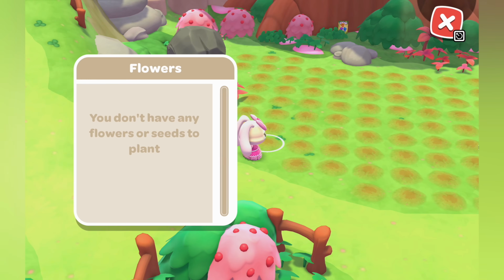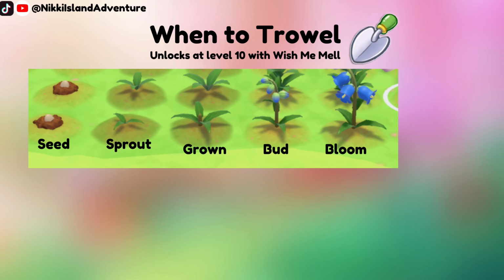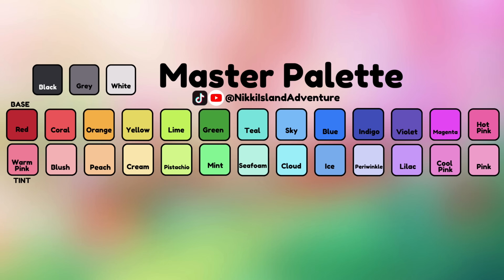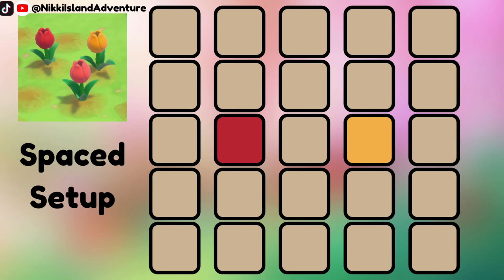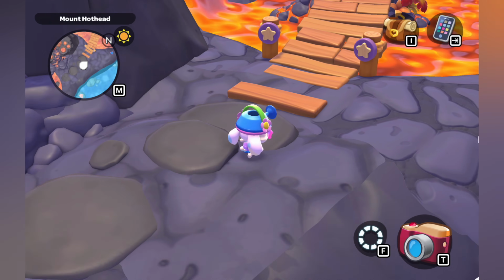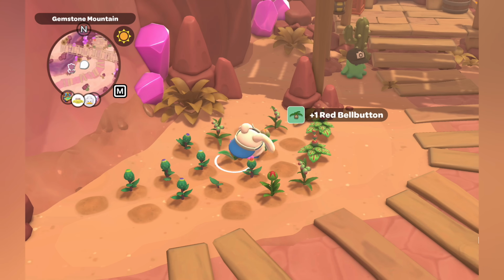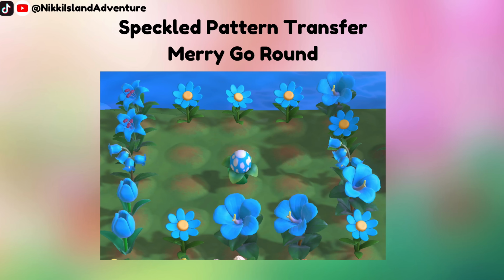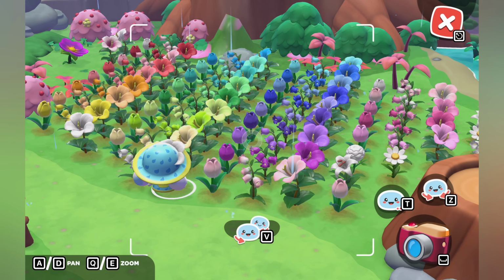ULTIMATE FLOWER GUIDE FOR HELLO KITTY ISLAND ADVENTURE 🌱 🌺 (2024 Guide)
The long-awaited flower video is finally here! I put A LOT of work into all of the graphics and information in this video!

TABLE OF CONTENTS:
0:00 Introduction
0:46 Getting to the Merry Meadow
1:40 How to Start / Where to Find Seeds & Mystery Seed Capsules
3:13 Default Flower Colors (Merry Meadow Flowers)

3:47 HELPFUL TOOLS
Sub-sections:
3:53 Seed Dispenser
4:28 Composter
4:57 What is Fertilizer?
5:16 Trowel & STAGES OF GROWTH
7:03 How to Water & The Sprinkler Hat (And Rainfall)

8:57 MIXING COLORS (Using Same Type of Flower)
Sub-sections:
9:16 What is the Master Palette?
10:11 All Color Mixing Combinations
11:27 Merry Meadow Flowers Color Mixing

12:35 FLOWER BREEDING LAYOUTS (intro)
Sub-sections:
13:20 Best Layouts for Flower Breeding

15:14 BIOME FLOWERS Intro
Sub-sections:
15:54 Seaside Resort: Hibiscus
16:25 Gemstone Mountain: Thistle
16:51 Mount Hothead: Heavy Nettle

17:49 EVENT FLOWERS Intro
Sub-sections:
18:17 The ThingTM
18:25 Event Flower Patterns
18:32 Marigold
18:53 Eggwort

19:14 HOW TO GET PATTERNED FLOWERS

20:42 TRANSFERRING COLORS (Using Different Types of Flowers) Intro
Sub-sections:
21:03 How to Transfer Colors
21:24 Examples
22:30 Merry-Go-Round Examples

24:14 TRANSFERRING PATTERNS Intro
Sub-sections:
24:45 How to Transfer Patterns
25:01 Examples
25:23 Merry-Go-Round Examples

26:21 SECONDARY TRANSFERS ("Double Ombrés")
27:01 What is a secondary transfer?
27:23 Default Secondary Colors
28:30 How To Get a Secondary Transfer

29:48 Thank you :)

🌸 Like What I Do? Show Your Support & Join The Community! 💖
(You'll get some AWESOME member perks too: a cute loyalty badge, super cute emojis you can use in the comments & live chat, playing with me, special channels in the Discord, early access to videos, and MORE!

If you love Hello Kitty Island Adventure, you’re in the right place. I make detailed video guides, deep dives on the lore, and livestreams!